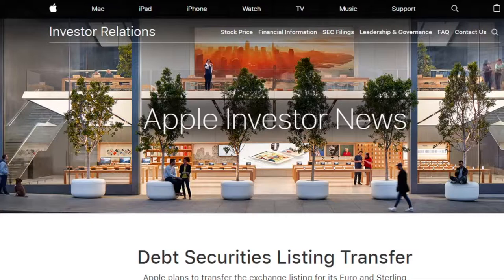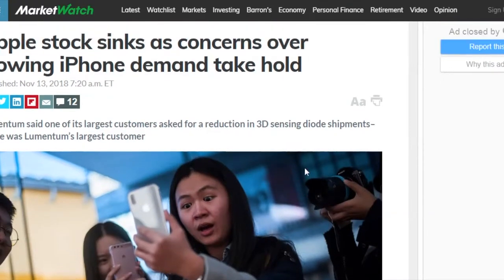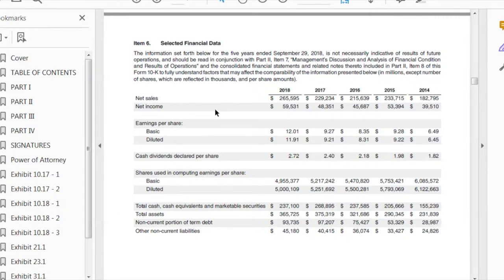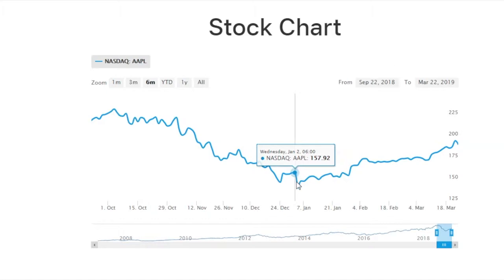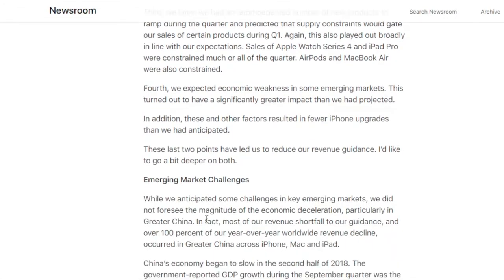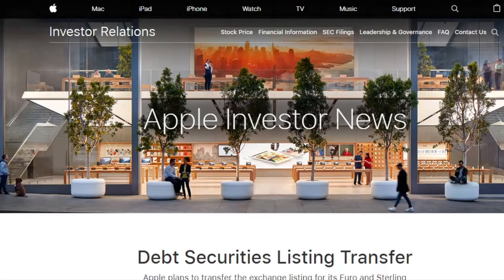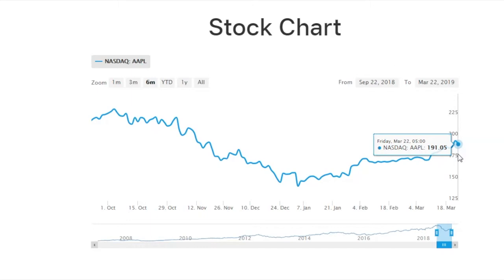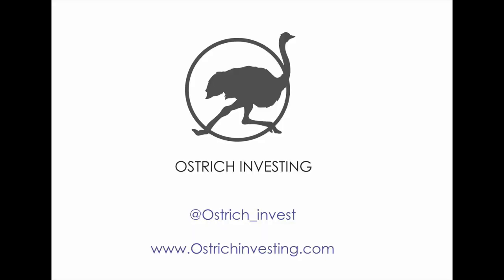Apple stock up 35% in 3 months ($AAPL) - a case study in market sentiment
Apple shares have rallied 35% in less than 3 months since pre-announcing worse than expected Q1 results on January 2, 2019.  This video reviews the last three months of Apple trading as a case study on the impact of market sentiment and the swings it cause in a company's stock price.